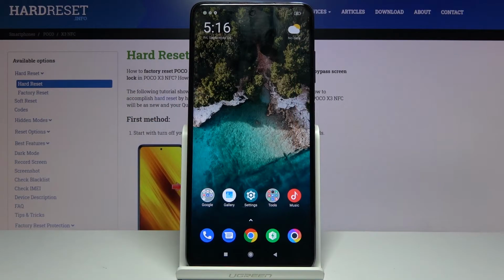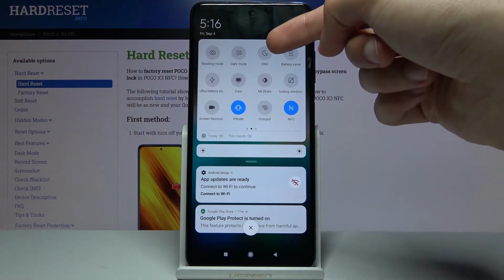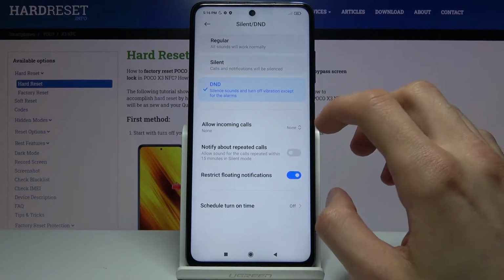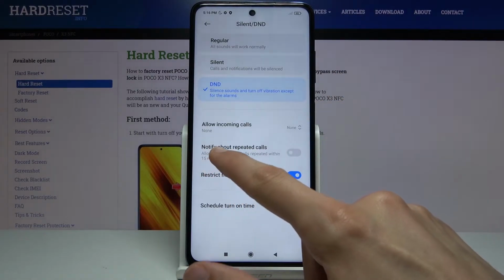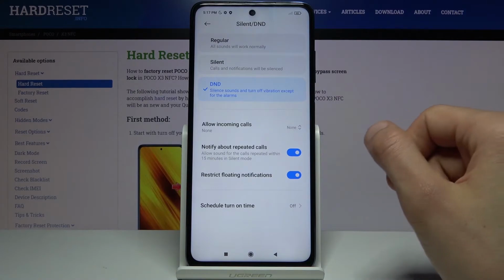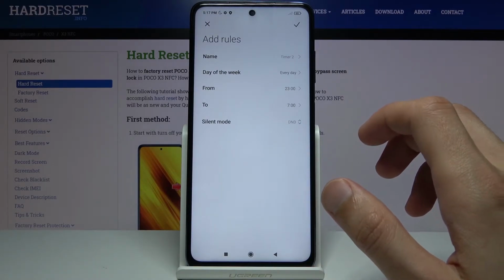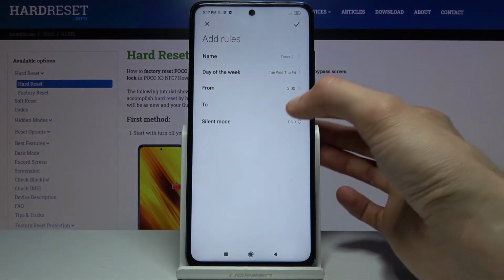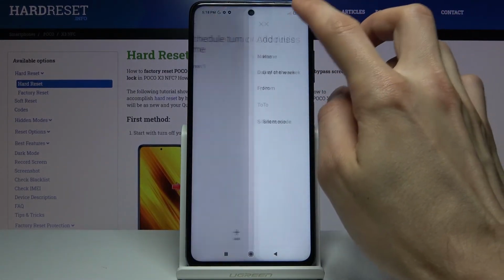How to Activate DND Mode in POCO X3 – Do Not Disturb Mode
Activate DND Mode in POCO X3 with ease by watching this guide!  Do Not Disturb Mode is super helpful when you want to use your device, but disable all calls and text. You can even set the amount of time, after which DND will turn off or on, automatically. All you need to do is follow all steps and easily try out this awesome mode!

How to set up DND Mode in POCO X3? How to use DND Mode in POCO X3? How to personalize DND Mode in POCO X3? How to customize DND Mode in POCO X3? How to mute POCO X3?